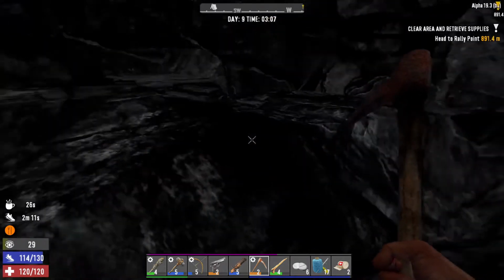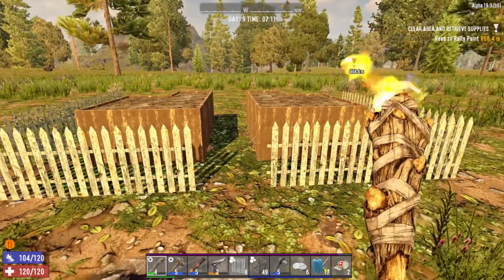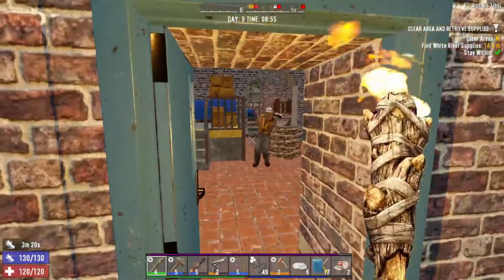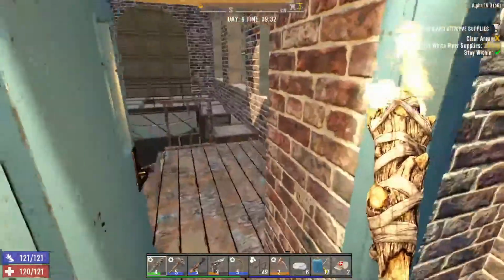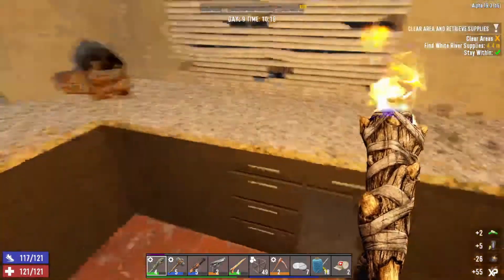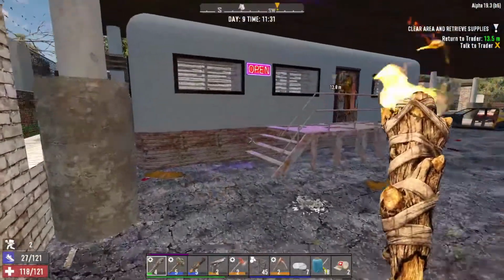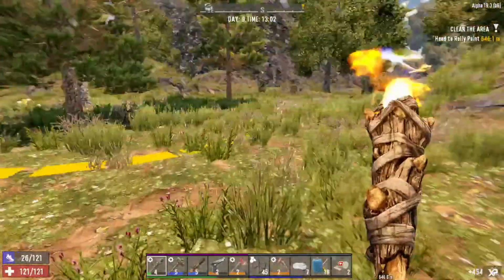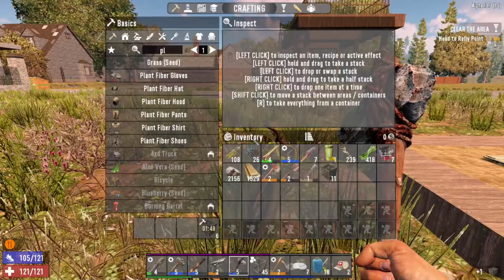7 Days To Die EP12 - Started the farm! :)